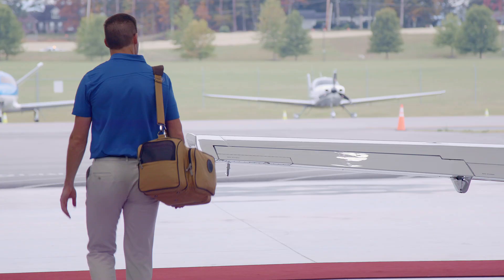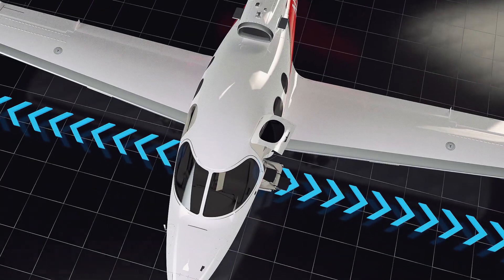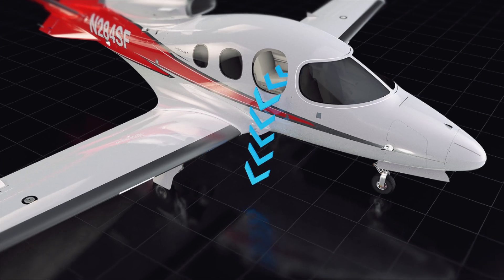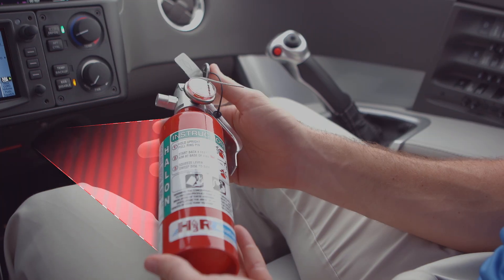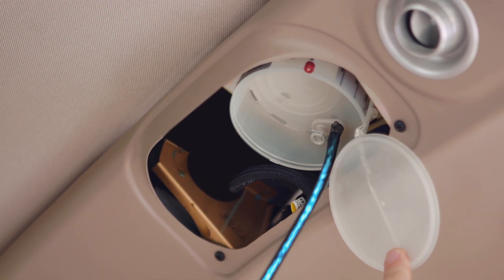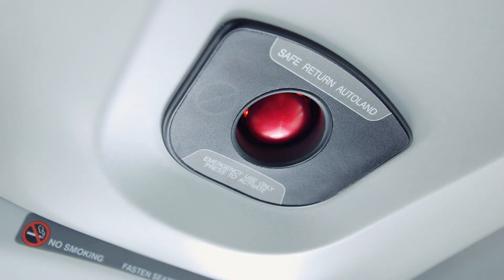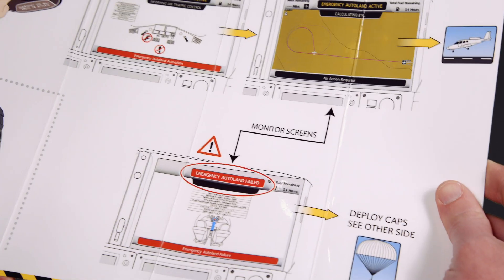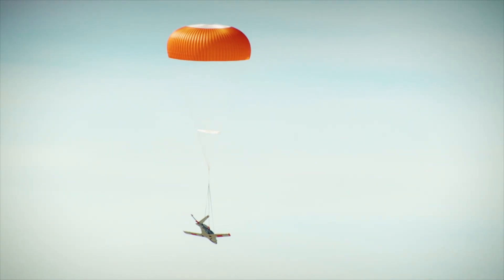Preflight Safety Overview | 🪂 Cirrus Vision Jet ✈️ SF50 with Safe Return™ Auto Land 🆘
This official Cirrus Aircraft preflight safety video provides an overview of key safety features and procedures for passengers and pilots flying the Cirrus Vision Jet SF50, including the revolutionary Safe Return™ Auto Land system.

Learn how to safely enter, secure, and prepare for flight in the world’s most advanced single-engine personal jet. This video is designed to familiarize passengers with the Vision Jet’s cabin environment, emergency systems, and the Safe Return™ function that can automatically land the aircraft at the nearest suitable airport with just the touch of a button.

Topics covered include:
✈️ Preflight passenger briefing
🔒 Cabin entry, seating, and restraints
🧯 Emergency exits and fire extinguishers
🪂 CAPS® parachute system overview
🆘 Safe Return™ Auto Land demonstration
📡 Communication and passenger interaction

Produced by: Cirrus Design Corporation dba Cirrus Aircraft

Mailing Address:
SF50 Flight Support, LLC.
United States

I can't thank you enough for supporting the channel and the growth of subscribers is humbling.

Keep those questions, comments and feedback coming!

While pilot procedures, equipment and techniques may be discussed, please consult with a flight instructor as appropriate.  It is our pleasure to provide entertainment for you and to demonstrate the features of the aircraft being flown.

Videos are filmed, written, produced and edited by Don Medine.

For more information on Cirrus SF50 Vision Jets, please check out